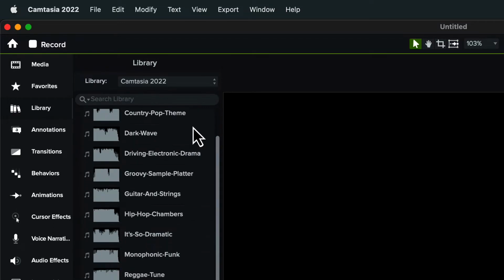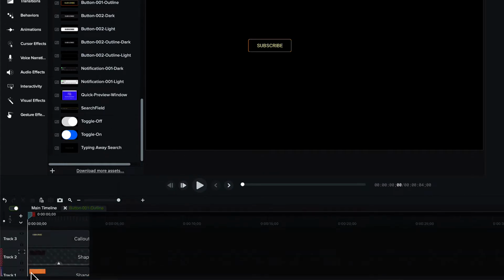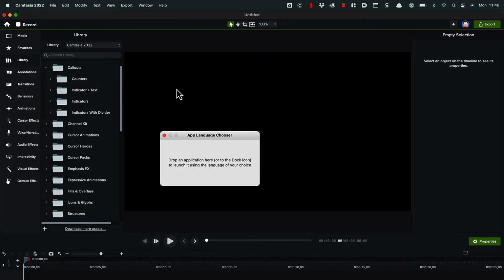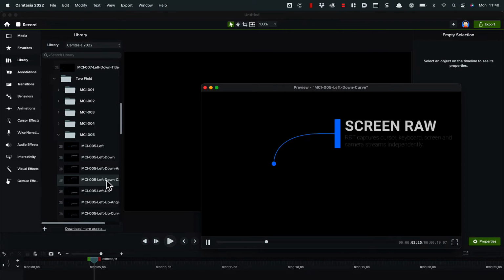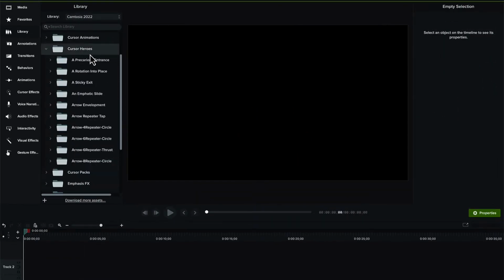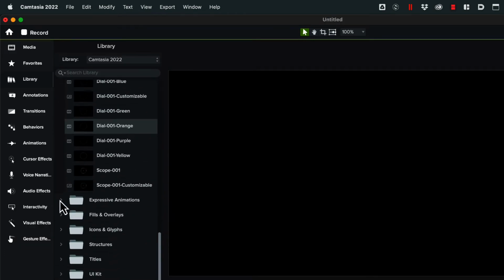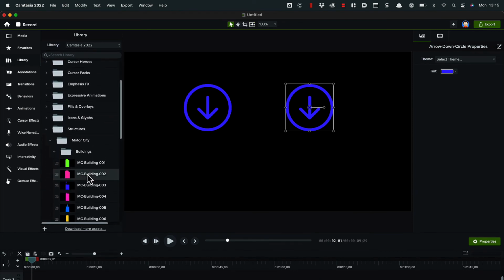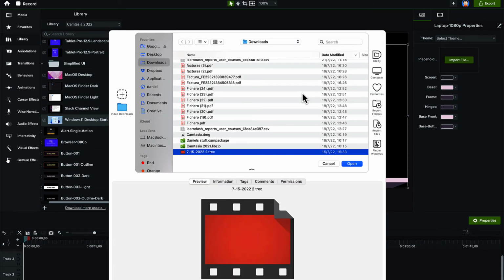The Camtasia 2022 Library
Camtasia 2022 introduced a brand new collection of assets in its Library, from counters to channel animations to dynamic icons. Camtasia Certification instructor Daniel Park walks you through them.